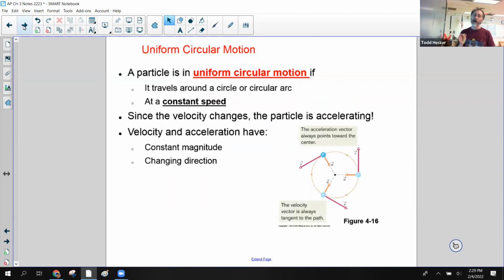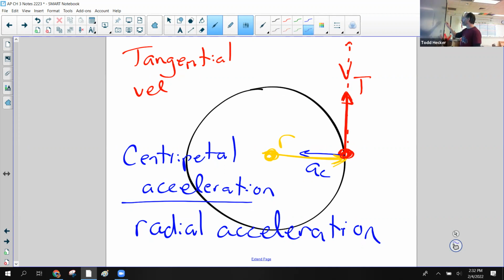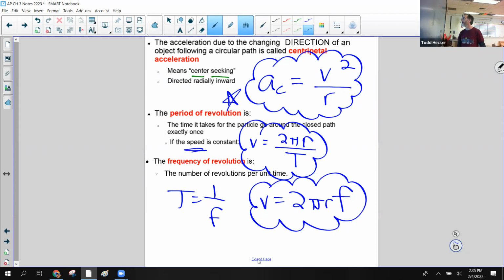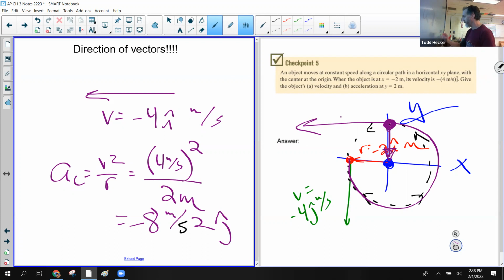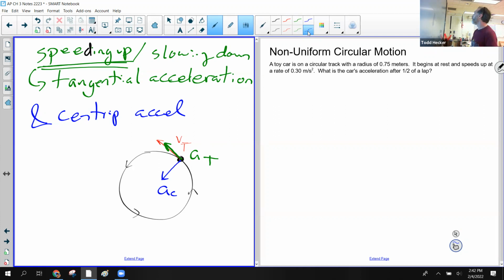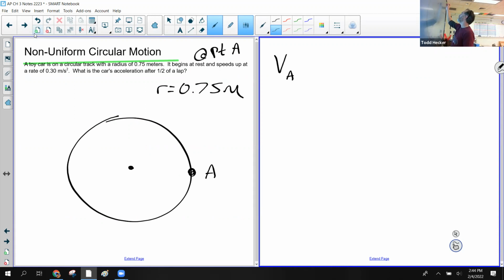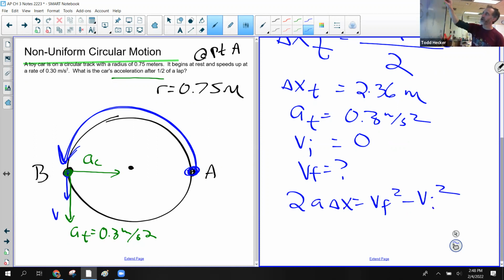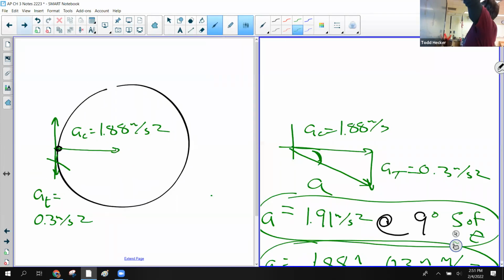AP Vid 3.5 - Circular Motion (Uniform and NonUniform)